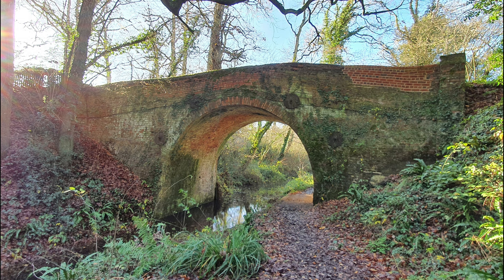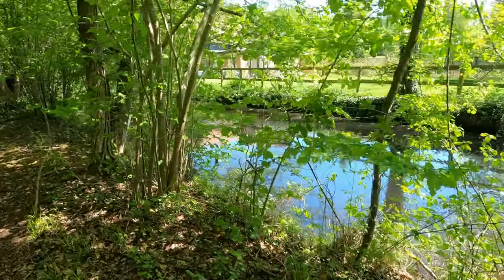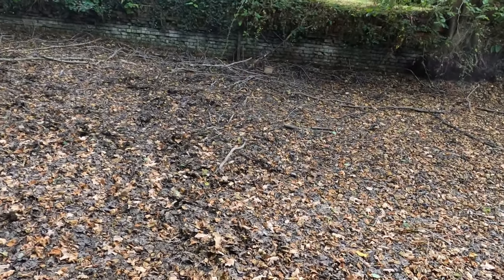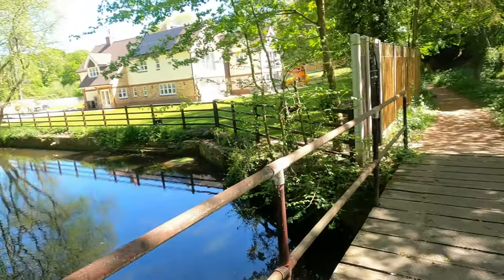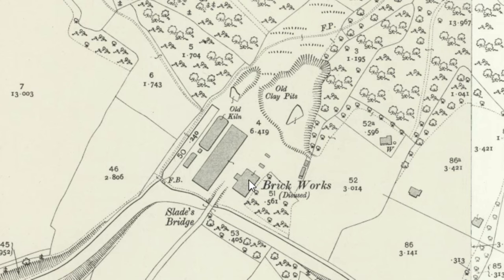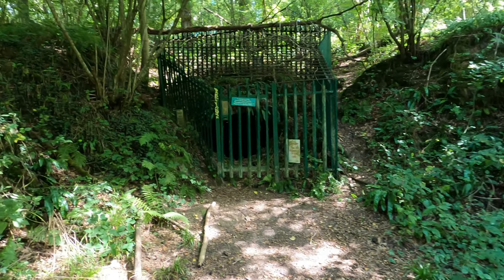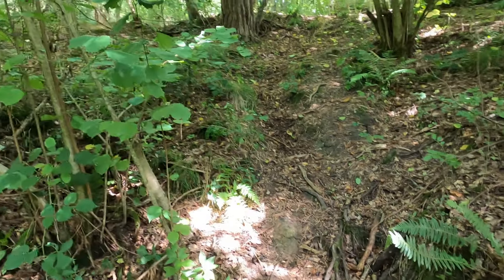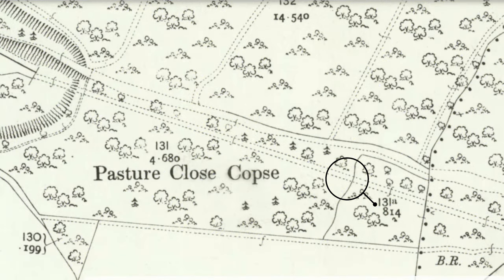The Last 5 Miles, The Basingstoke Canal's abandoned section 4, Brick Kiln Bridge - Greywell Tunnel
The final part of this series begins at Brick Kiln bridge where we explore the short brick works branch, originally the start of the canal's alternative route. Here we come across something quite special. We also go in search of any remains of the former Up Nately brickworks before reaching Greywell tunnel, obtaining some spectacular shots inside the tunnel itself.